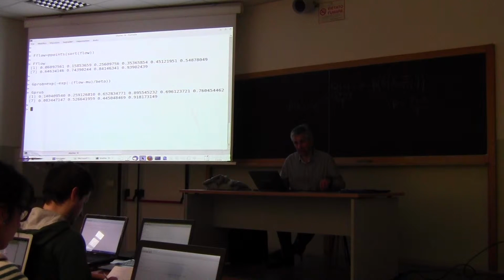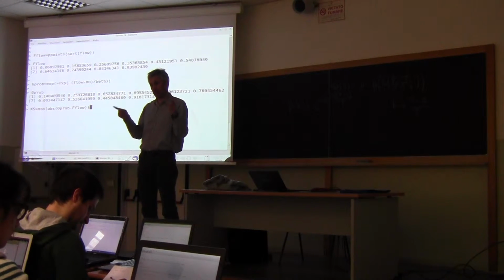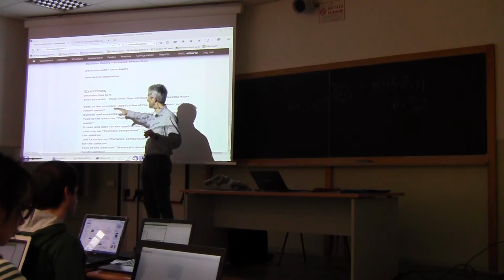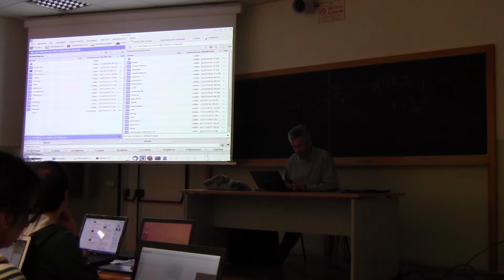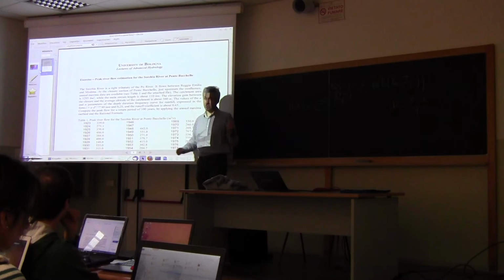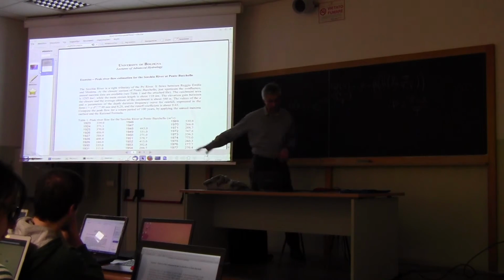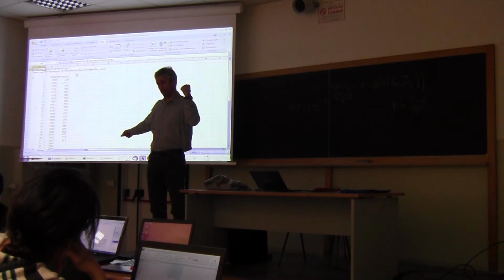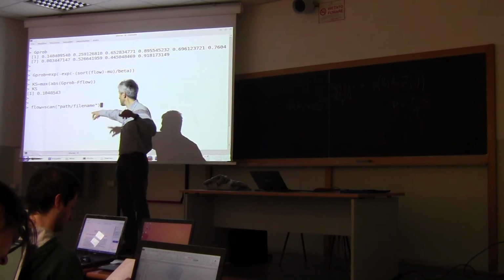Advanced Hydrology 11 March 2016 - Part 3